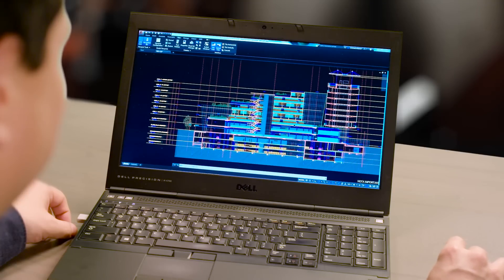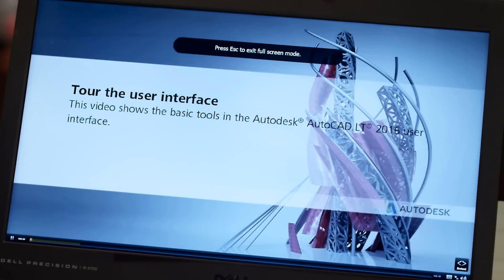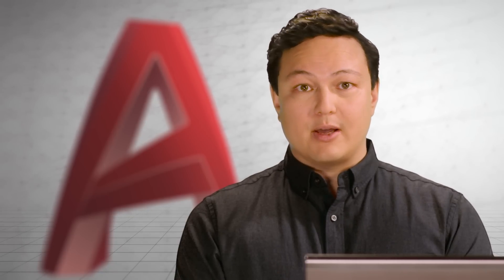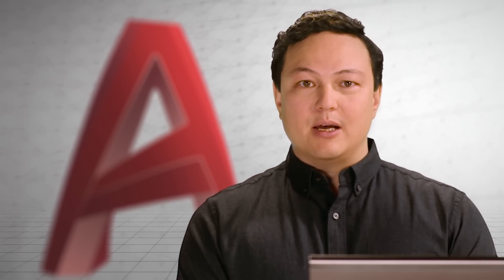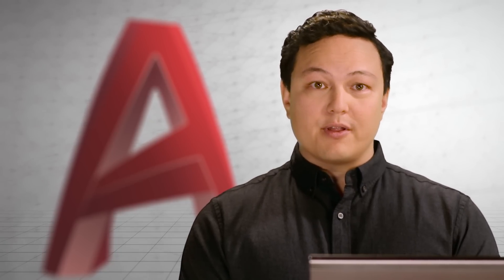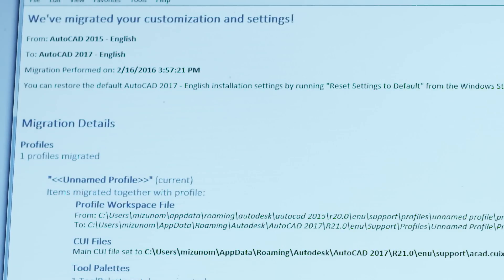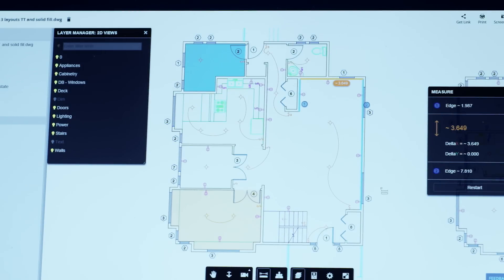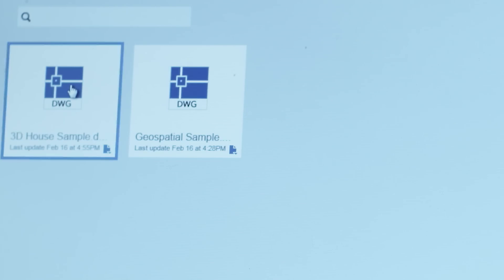Introducing AutoCAD LT 2017: Overview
Michael Mizuno, Autodesk Senior Product Manager, gives an overview of the new AutoCAD LT 2017 that makes creating and sharing your 2D designs across multiple platforms and devices easier than ever. Enjoy the tool's new flexibilty and precision and let yourself be convinced by AutoCAD LT 2017's improved features and performance.